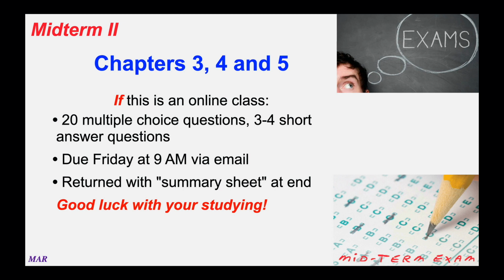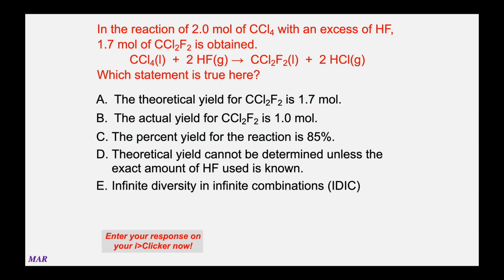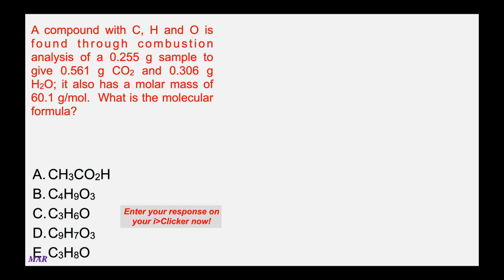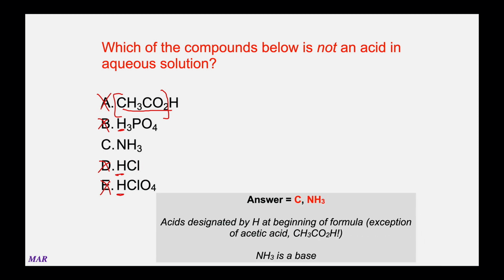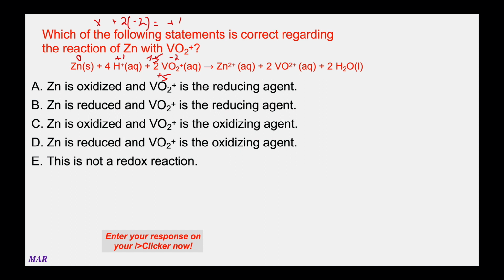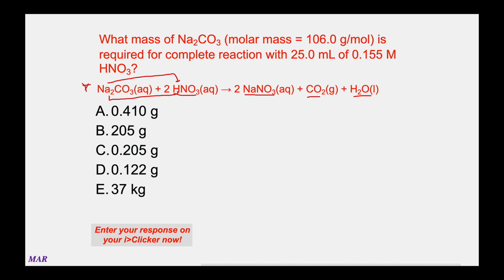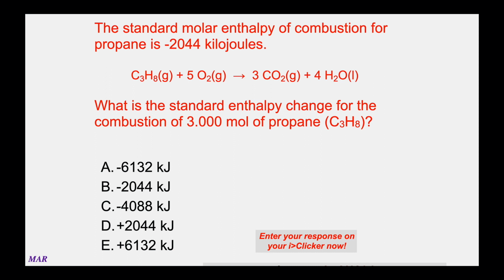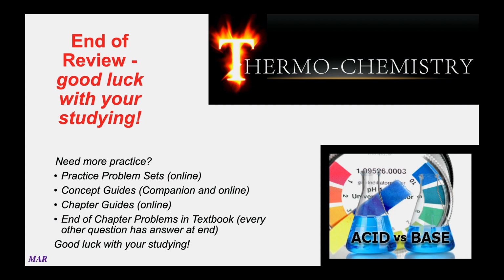(old version) CH 221 Exam II Review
This is the online version of an exam review for the second midterm of Chemistry 221.  Email the instructor if you have any questions!